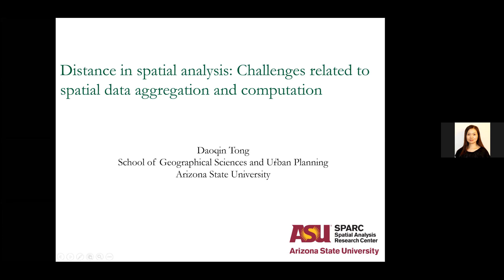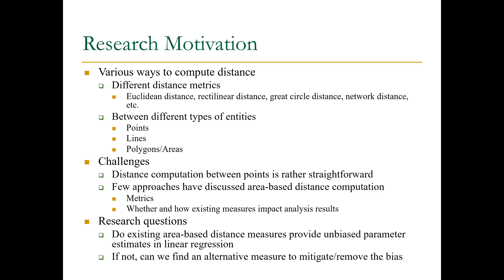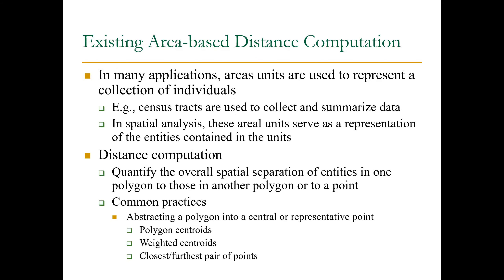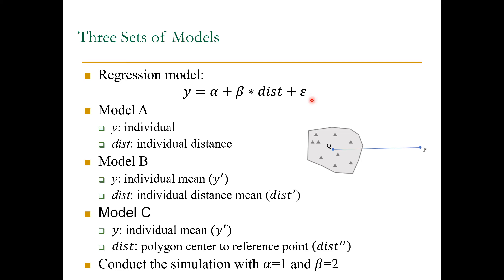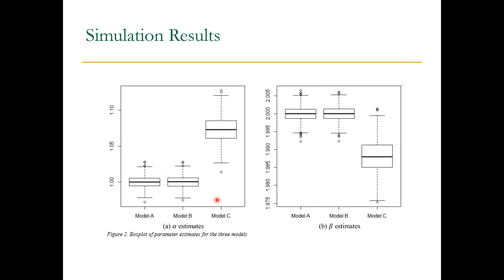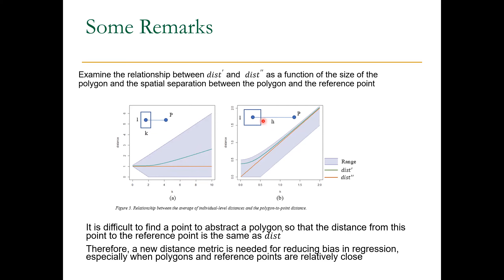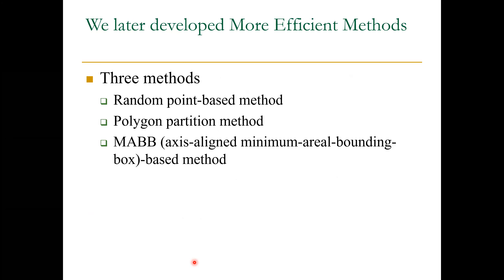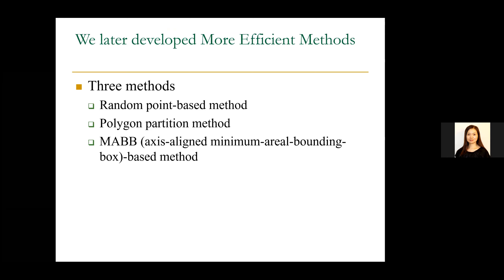SMAART seminar series - Dr. Daoqin Tong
Spatial  Multiscale Analytics, Applied Research, & Technology (SMAART) seminar series with Dr. Daoqin Tong (02/02/2021) presenting "Distance in Spatial Analysis: Challenges Related to Spatial Data Aggregation and Computation".